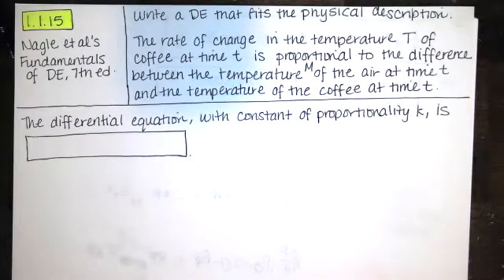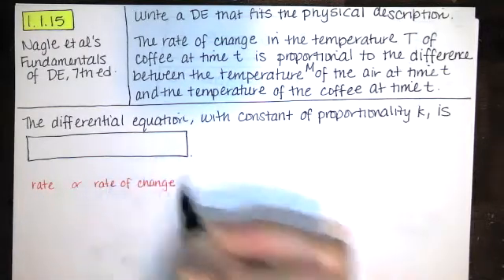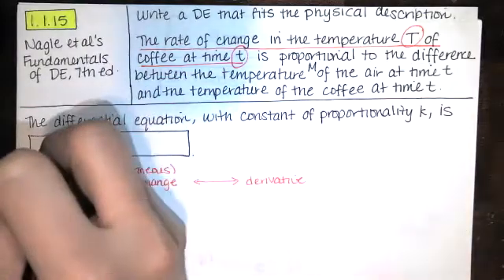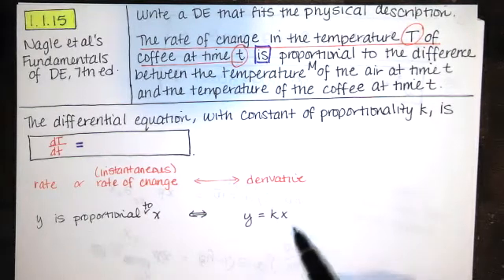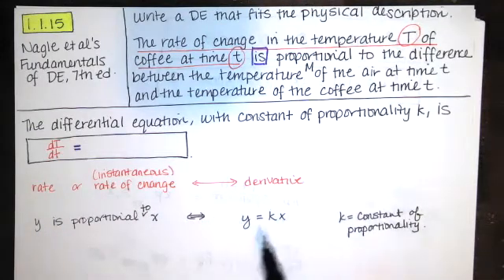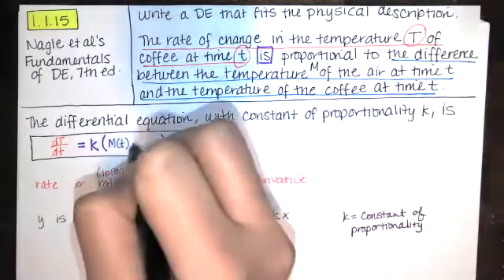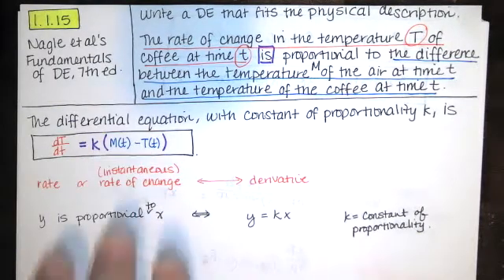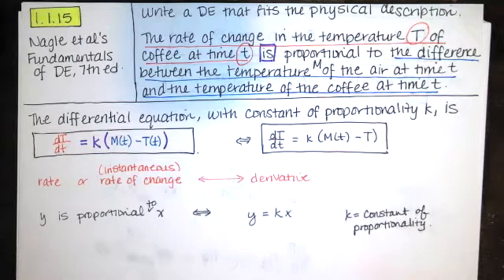Problem 1.1.15 - Write a differential equation that fits the physical description. - DE HW Help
In this video, we solve problem 1.1.15 from Nagle's Fundamentals of Differential Equations, 7th edition.
We're given a physical description, and asked to write the differential equation described by that sentence. This particular statement involves Newton's Law of Cooling. We review what it means for two variables to be proportional, and the interpretation of the derivative as the instantaneous rate of change.